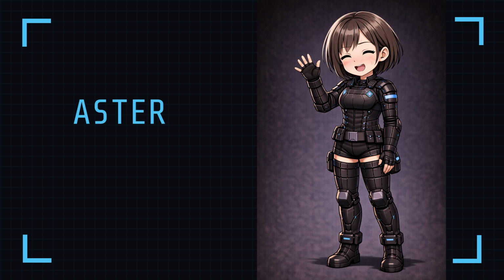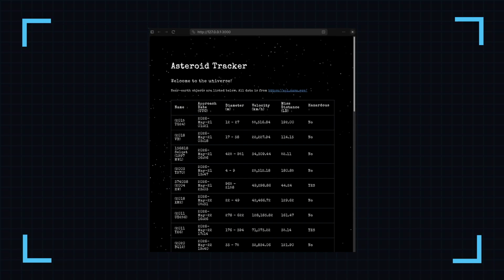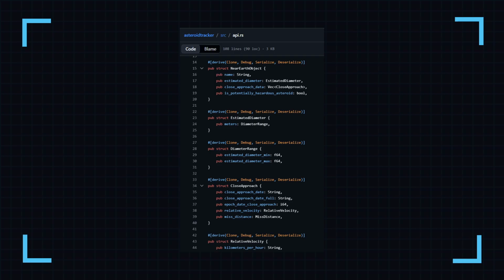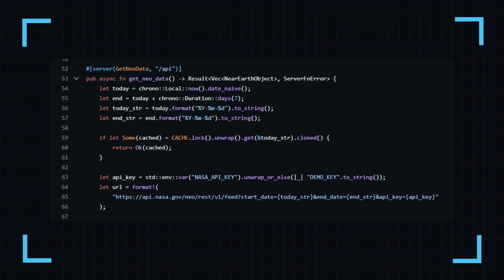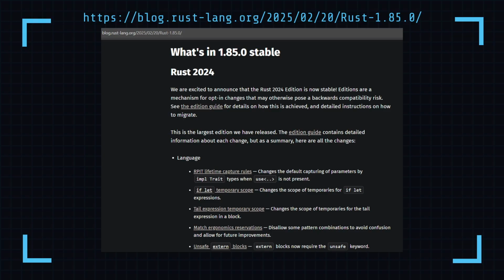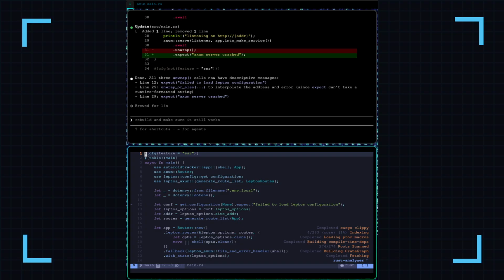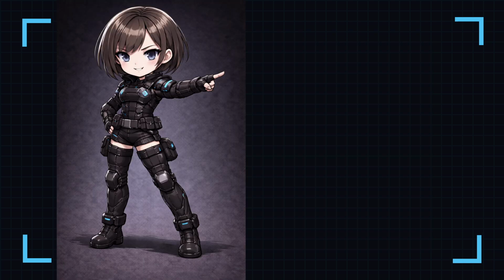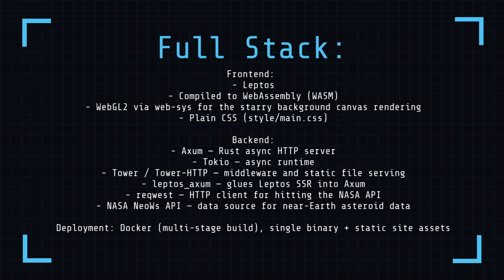Rebuilding my Asteroid Tracker in Rust (Full-Stack with Leptos + WebGL2)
I originally built a near-earth object tracker using NASA's NeoWs API in Next.js, and finally got around to porting it to Rust. The full-stack app uses Leptos for server-side rendering and WebAssembly on the client, a custom WebGL2 starfield shader, an in-memory cache to avoid hammering NASA's rate limit, sortable columns with type-aware sort keys, and a multi-stage Dockerfile that runs as a non-root user.
I also talk about a few spots where reviewing AI-generated code made a real difference — from catching unnecessary unwraps to fixing a z-index layering bug and updating the Cargo edition to 2024.
Credits:
Photo by Gareth David on Unsplash
Photo by Planet Volumes on Unsplash
Photo by Ali Yasar isgoren on Unsplash